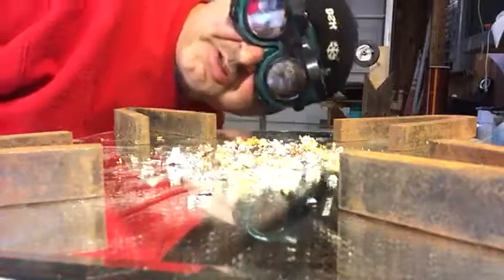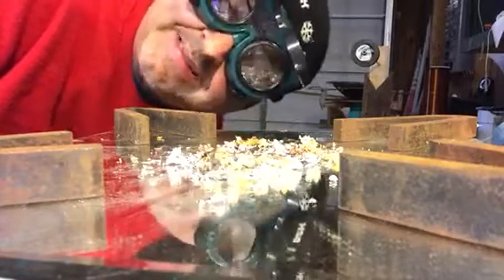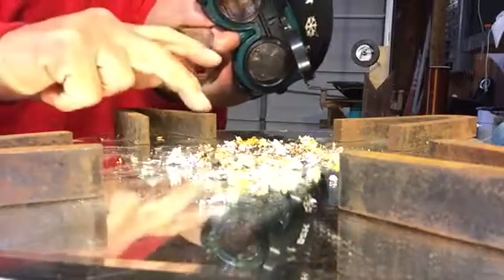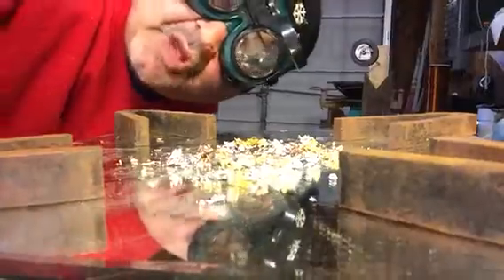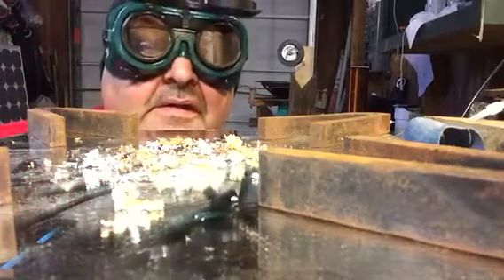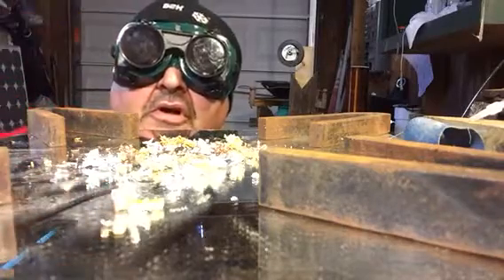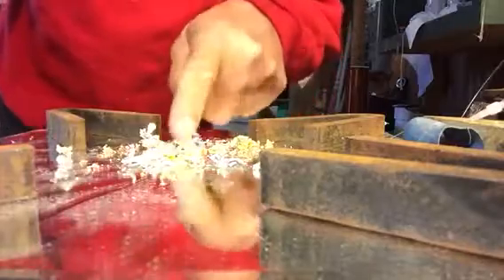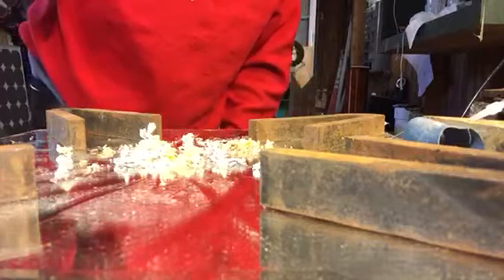Static generator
Test on materials under static